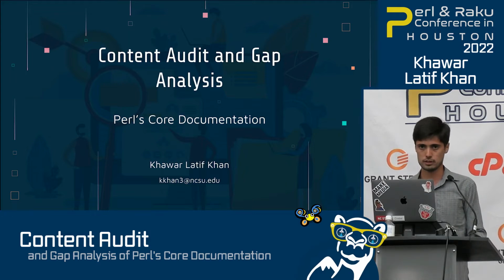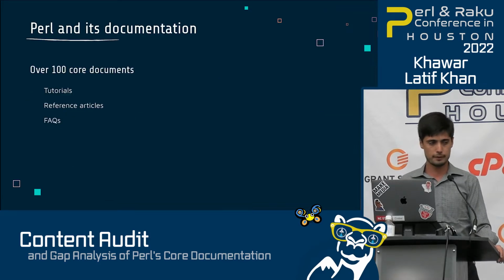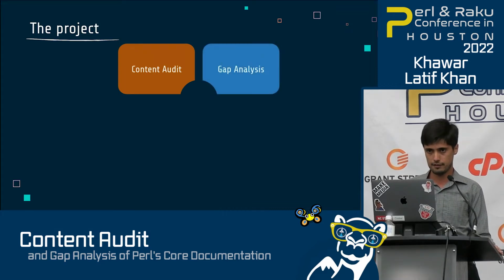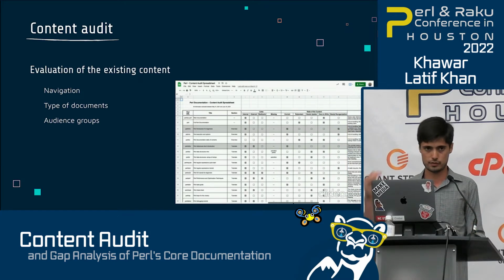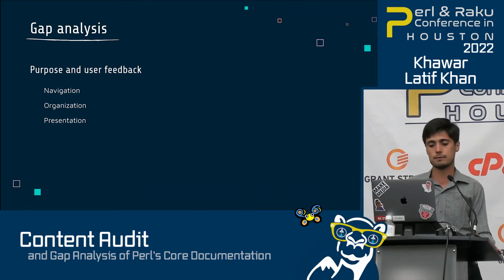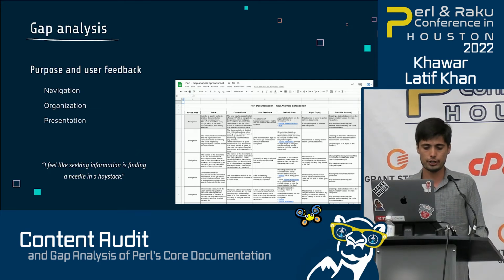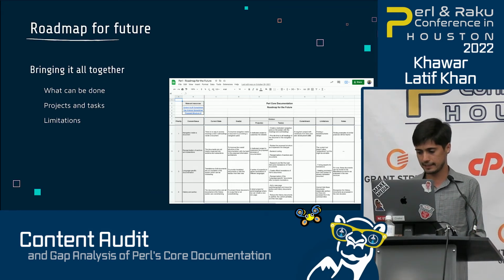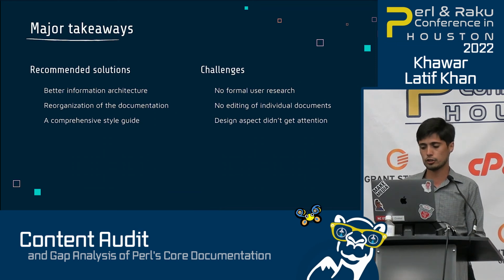Content Audit and Gap Analysis of Perl's Core Documentation - Khawar Latif Khan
This talk is based on the six-month project completed under Season of Docs 2021. The aim was to identify the major problems in Perl’s existing documentation and to devise a strategy for its improvement. The project was completed successfully with a clear roadmap for the future.

Perl – an open-source, general-purpose programming language – has a lot of documentation, organized in the form of articles, FAQs, and web pages. Such detailed documentation, if not organized well, is overwhelming and frustrating for the audience. With over 100 core documentation pages, the users can easily get lost in the volume of the information, resulting in a bad user experience. This project aimed at resolving these issues and improving the structure of Perl’s core documentation. The project, divided into four major phases, was completed over the course of six months under the Google Season of Docs 2021.

Content Audit --  It all began with a comprehensive content audit. Every single document in Perl’s core documentation was thoroughly analyzed to identify the shortcomings of the existing documentation and the areas for improvement. A content audit spreadsheet was created, recording the traits of individual documents including but not limited to the date when a document was updated, the intended audience, and cross-referencing. The audit served as a first step in improving the documentation.

Gap Analysis -- The second phase was that of Gap Analysis, where insights from the Perl community came in handy. Individuals participated in informal user research and shared their feedback on the existing documentation. This gap analysis made the target audience a part of the project and provided clarification on the smaller, task-based, projects that could then be created to help improve the overall documentation.

Information Architecture -- Content audit and gap analysis, followed by discussions with the contributors at Perl, identified the ways in which the documentation could be made more useful and usable. In order to give a structure to the documentation, it was essential to improve the existing information architecture (IA). A new IA was proposed, which then went through a series of revisions, to incorporate the needs of the users in the structure and presentation of Perl’s core documentation.

Roadmap for the Future -- The final phase of the project was to devise a roadmap for the future of the documentation. This roadmap brought the findings of content audit, gap analysis, and information architecture together. Specific tasks and projects, along with possible limitations, were created and shared with the contributors of Perl to help improve the documentation in the days to come.

Quality -- documentation is imperative for the success of an engineering tool like a programming language. The existing documentation of Python, Prettier, and ESLint is a case in point. This project brought technical communication principles to documentation practices in the engineering discipline. The suggested improvements to Perl’s documentation will add value to the user experience by providing better navigation, ease of access, and a useful structure. The findings of this project highlight the best practices in engineering communication, serving as an example that documentation teams can follow in the future.